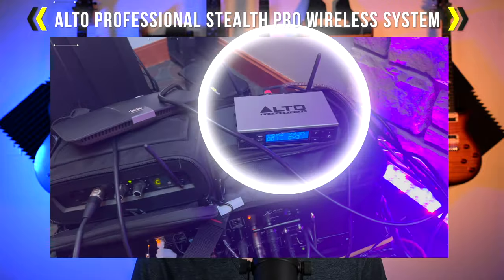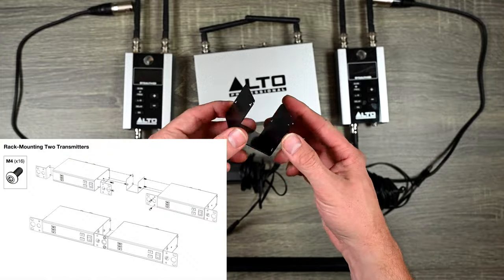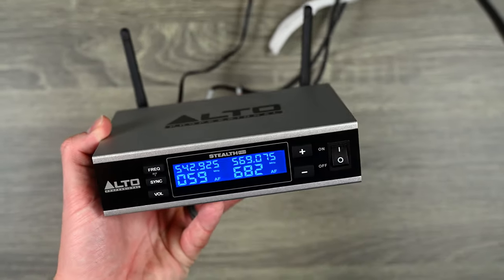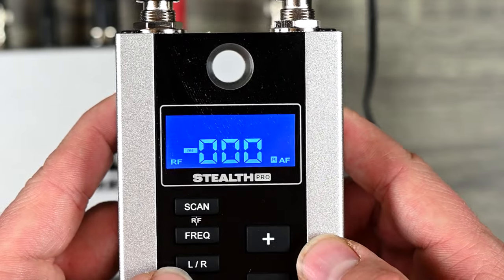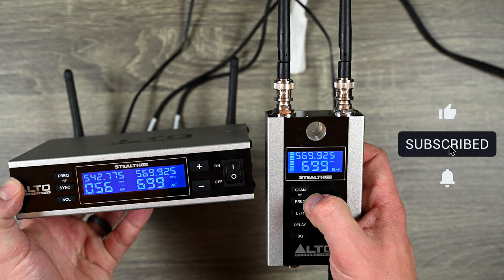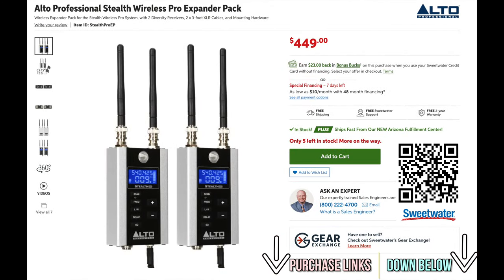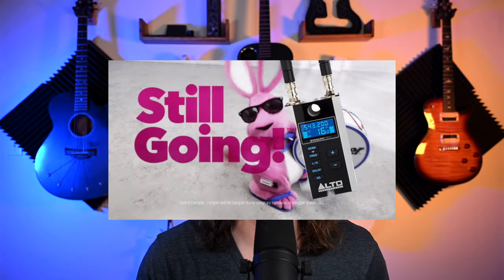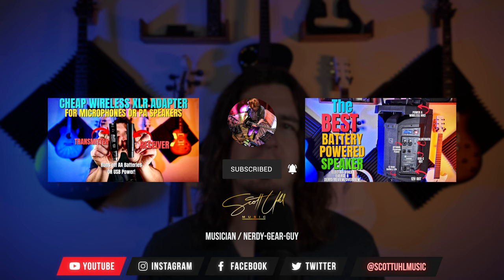WIRELESS For Your PA SPEAKERS - Alto Professional Stealth Wireless Pro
In this video, we are checking out a wireless system for your active PA speakers/system. This is the Alto Professional Stealth Wireless Pro, and it's a great way to get a reliable, true diversity wireless for your PA system for your live shows/DJ events/etc.

👉👉👉 PURCHASE ALTO PRO STEALTH WIRELESS  👈👈👈

🔥🔥🔥 DEALS & DISCOUNTS 🔥🔥🔥
💥 Best Deals on Sweetwater:

0:00 - Intro
0:56 - Setup/What’s Included
1:38 - Rack Mounting
3:09 - Cable For Power
3:39 - Transmitter
4:32 - Transmitter Controls
5:10 - Receiver Frequency
5:43 - Scan
6:20 - Delay
6:54 - Squelch
8:05 - Scan/Sync
8:36 - Specs
8:56 - Price
9:15 - My Experience
11:12 - Line Of Sight
12:22 - Cons?
13:12 - Best Accessory
13:33 - Case
13:46 - Final Thoughts

💥 OTHER GEAR MENTIONED IN THIS VIDEO 💥

◆ Cheap Carrying Case:

📷 VIDEO SETUP: 📷
◆ DESK MOUNT